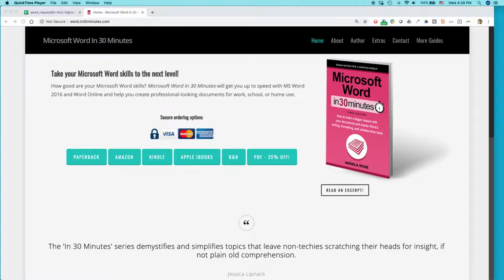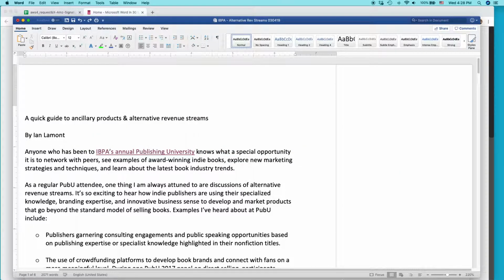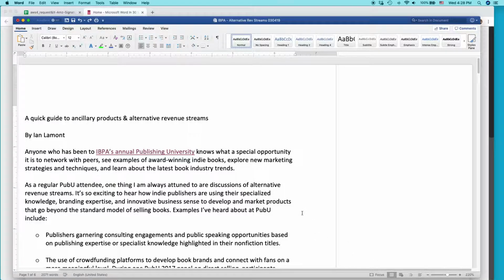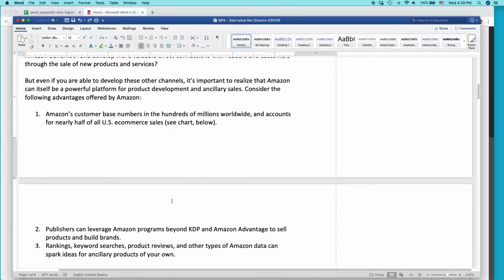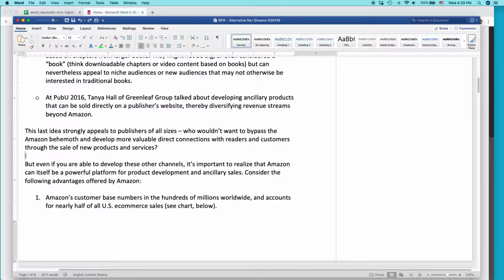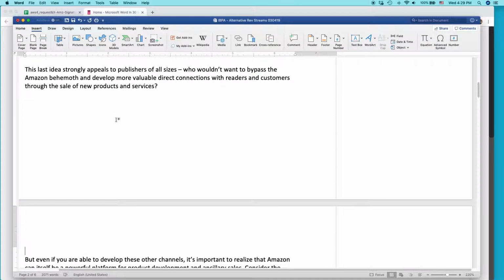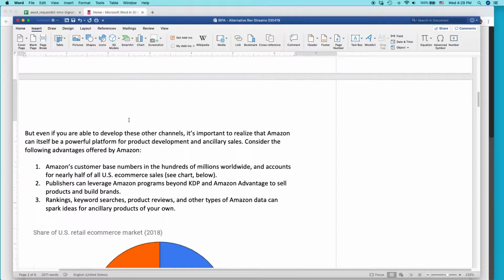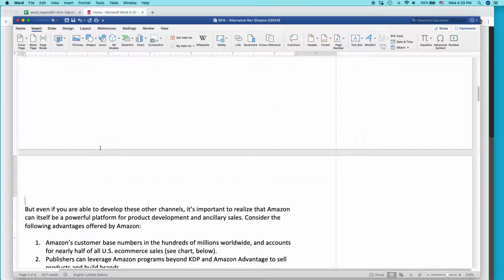Word 2019: Insert a page break anywhere on the page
The quick way to insert a page break in a Word 2019 document (Word 2019 for Windows or Word 2019 for macOS). Narrator Ian Lamont is the publisher of IN 30 MINUTES guides, including MICROSOFT WORD IN 30 MINUTES and the WORD 2019 REFERENCE AND CHEAT SHEET.